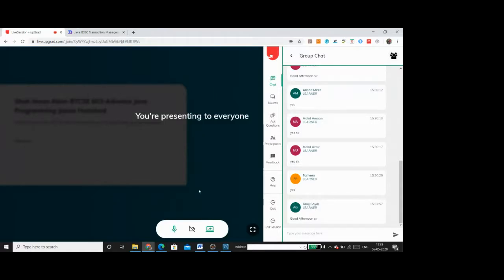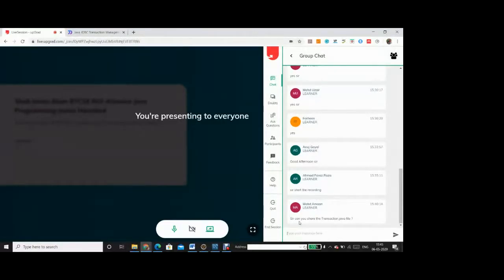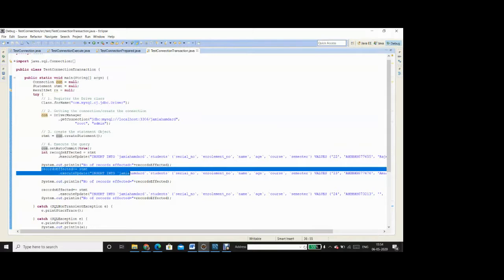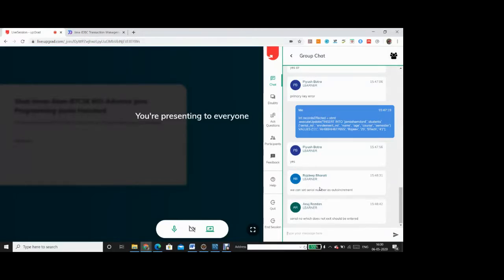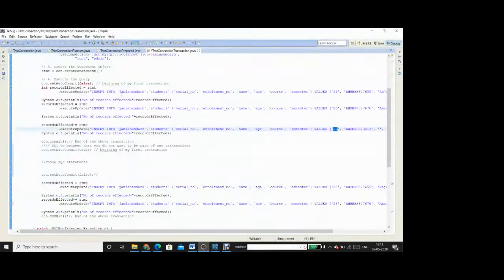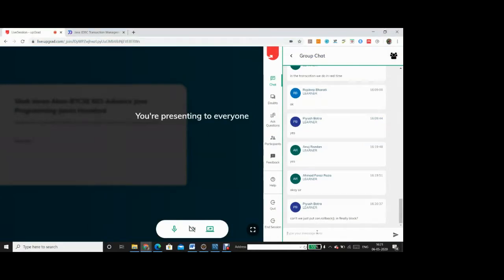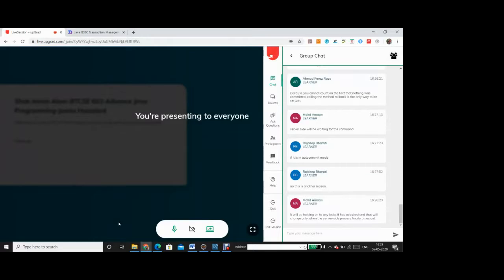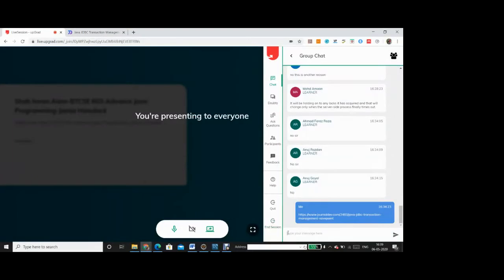Class JDBC Session 9 06 05 2020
Upgrad recording. You will need to scroll video till the point it starts. Initially it is blank with not audio while we wait for the participants to join.